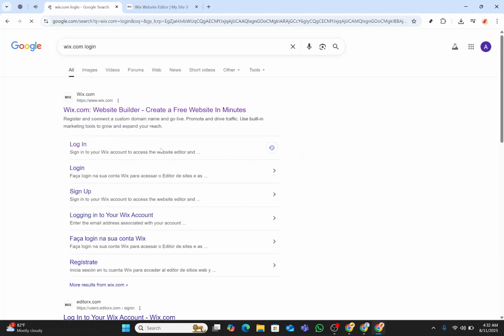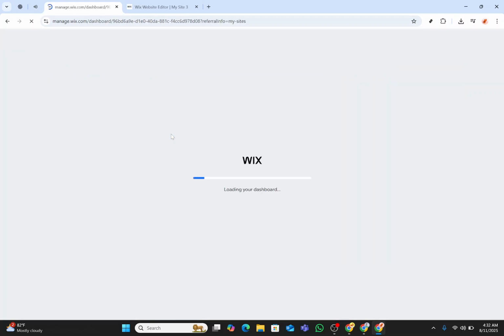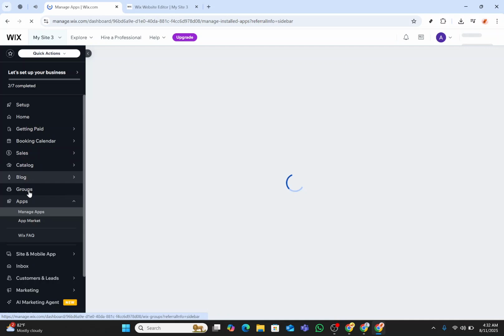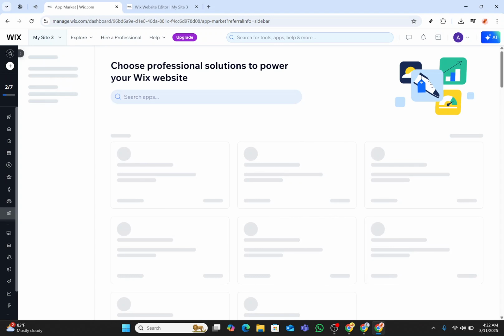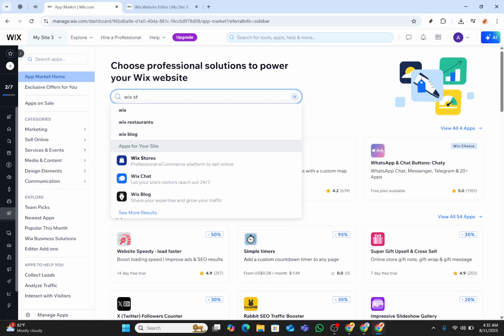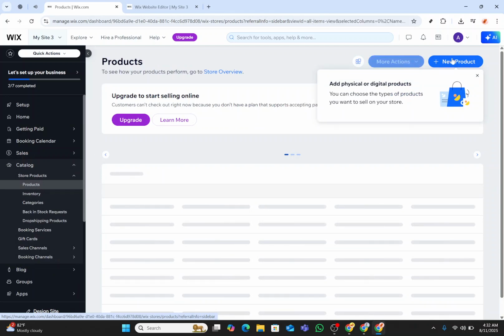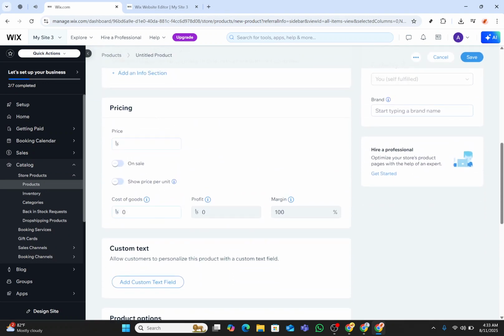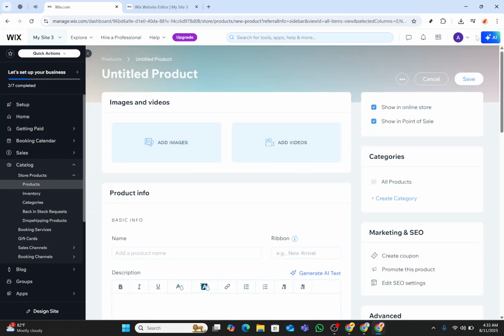How to Sell Digital Products on Wix Fast and Easy! – Wix Website Builder Tutorial for Beginners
In today's video, I'm going to teach you how to sell digital products on Wix. We'll take you through each step clearly and concisely, ensuring that you end up with a successful online store. So, let's dive right in.

First off, navigate over to wix.com and get logged in. This is your starting point to accessing all your website building tools. Once you're logged in, you should be on the main dashboard where you can see all the sites you have built. Here, select the site you want to edit by clicking on 'Select & Edit Site.' This step takes you to the specific dashboard of the website you're working on, giving you access to further customization options.

Now, on this site dashboard, look for the 'Apps' option. This is your gateway to enhance your store's functionality. Once you click on it, from the dropdown menu, head to the 'App Market.' The Wix App Market is where you can find an array of apps that can be integrated into your site to support selling digital products.

In the App Market, use the search box to type 'Wix Store.' It's user-friendly and straightforward, and this search will guide you to a specific option designed for selling products on your site. Once it pops up in the results, click on 'Wix Store' to start setting it up.

Next, you'll want to navigate to the 'Catalog' section on your dashboard and select 'Products.' From here, click on 'New Product.' It's time to add your product to the store. Be sure that when prompted, you choose 'Digital Product'; although our initial instructions pointed toward a ‘Physical product,’ this is actually where you get to specify that what you're selling is digital.

Now, let's sort out your product's visuals. You'll need to upload relevant images or videos that represent your digital product. This part is crucial as images often attract potential buyers, giving them a glimpse of what they're purchasing.

Then, move on to the 'Product Info' section. Here, you will need to enter a name for your digital product. Make sure the name is catchy yet descriptive, allowing potential customers to understand what it’s about at a glance. Then, proceed to write a comprehensive description. Try to include the benefits of your product, as well as any unique selling points to make it stand out.

After that, set your pricing. Think carefully about how you want to price your digital product to stay competitive while ensuring it reflects the value it delivers. With that settled, all that's left is to hit 'Publish' to make your product live on your online store.

And that's it! You've successfully set up your digital product to sell on Wix. Remember, maintaining your store with updates on products and prices can improve customer satisfaction and drive sales. Thanks for tuning in, and I hope this guide makes your e-commerce journey smoother on Wix.